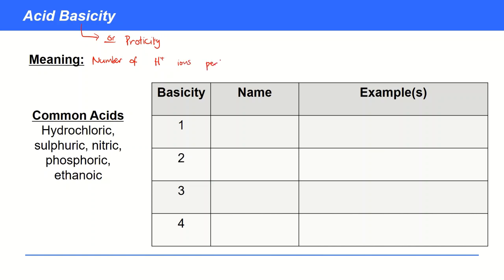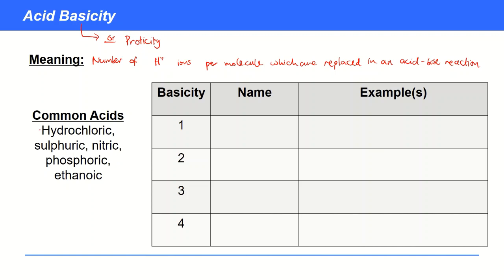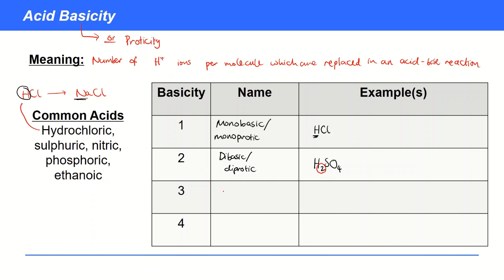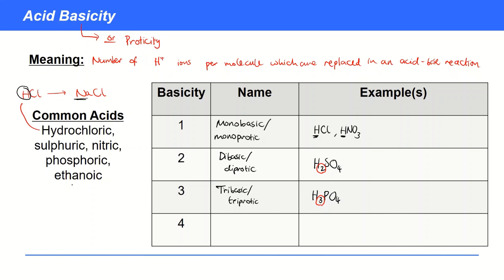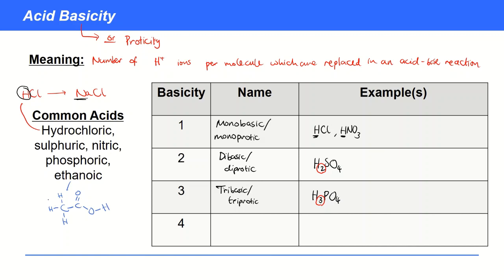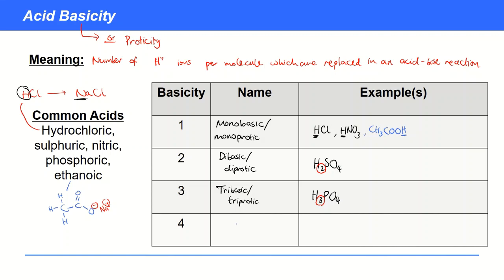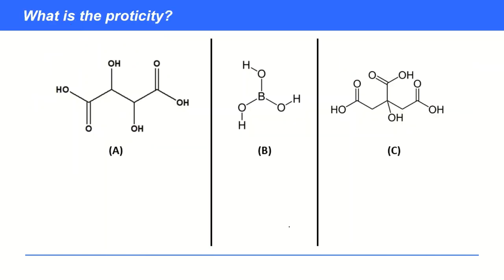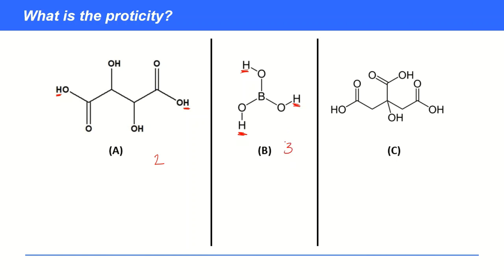KAC27.2 - Acids & pH: Acid Basicity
What is acid basicity? This video explains and classifies acids based on how many protons that they donate in reactions. Examples are given for you to practice